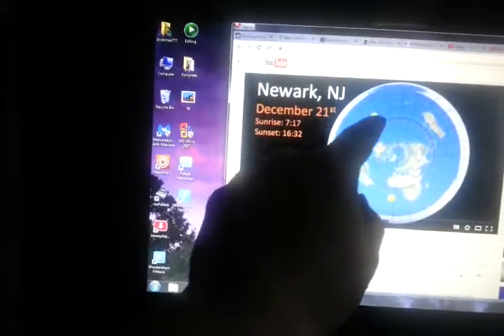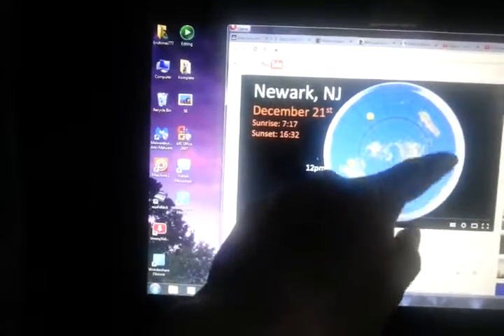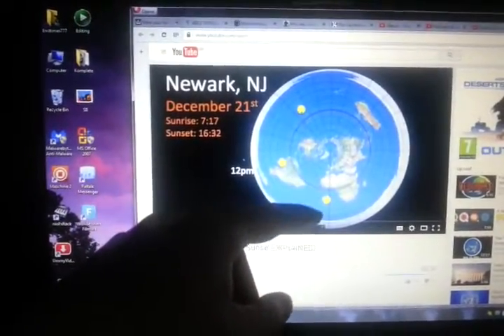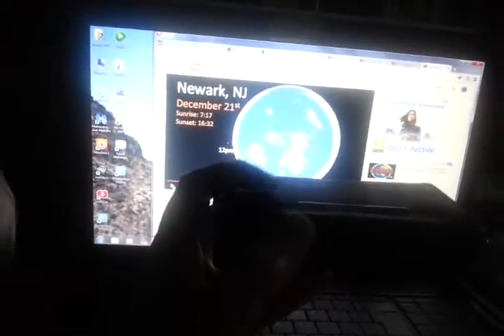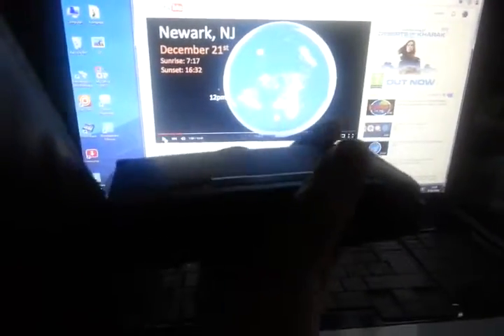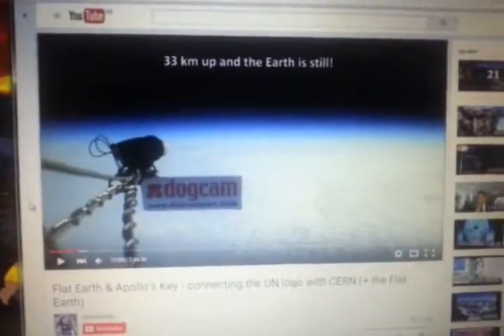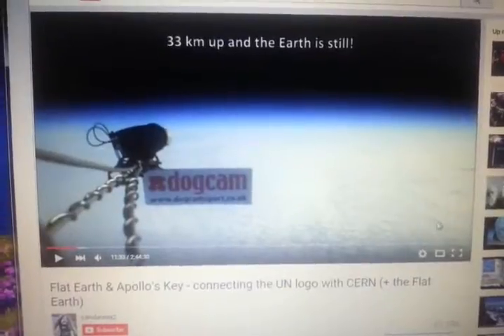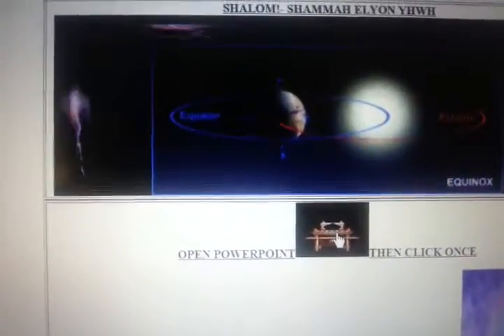More Important Flat Earth Retarded Theories You Can't Afford To Miss..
WATCH THE MOST AMAZING/BEST Flat Earth VIDEO FOR All FOLKS OUT There Title: More Important Flat Earth Retarded Theories You Can't Afford To Miss.. | 100% PROOF THE EARTH IS FLAT - Duration: 7:41and pls don't forget like, share and subscribe to see more videos and support my channel. Thanks!!!